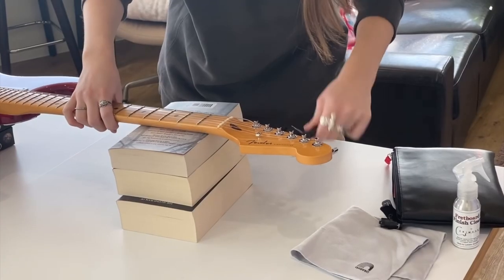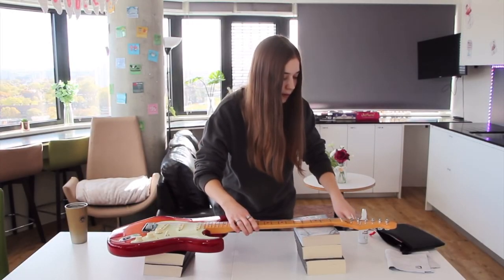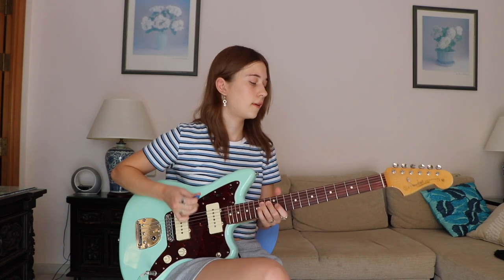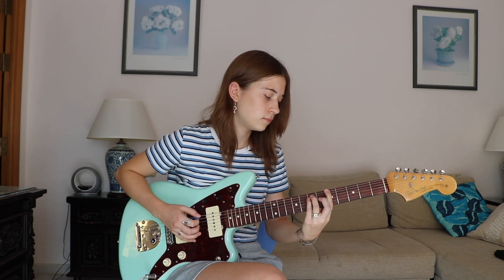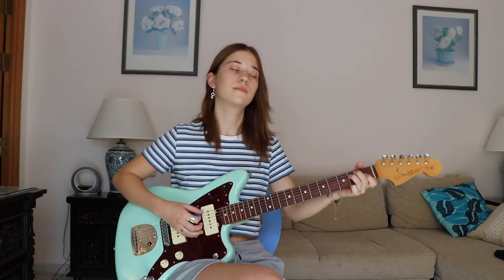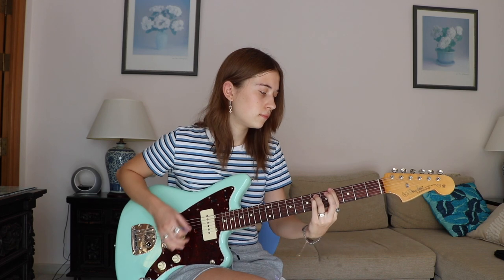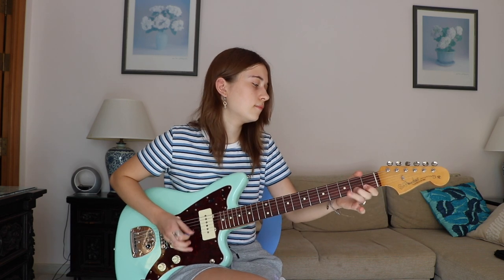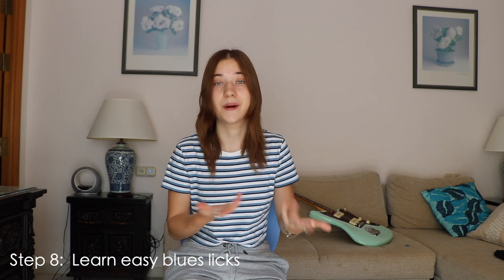What To Do When You Get Your First Guitar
These are the ideal first steps (according to me) of things you should do when you buy your first guitar :) I hope you find them useful as I would've loved to see a video like this when I just started playing.

Love,
Mango :)